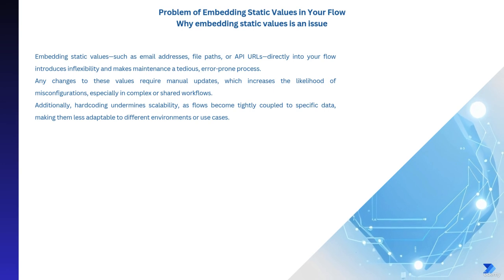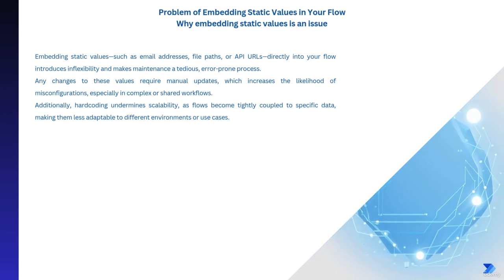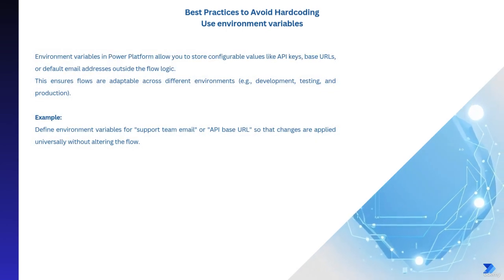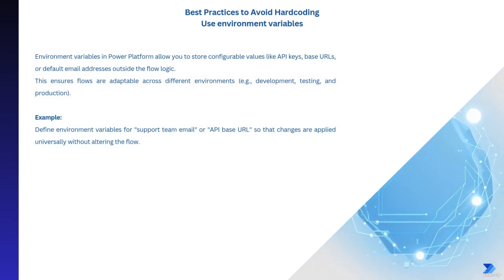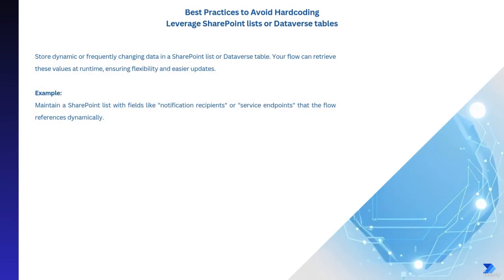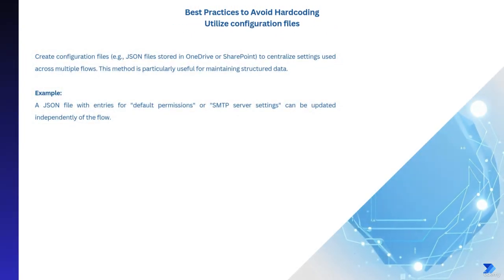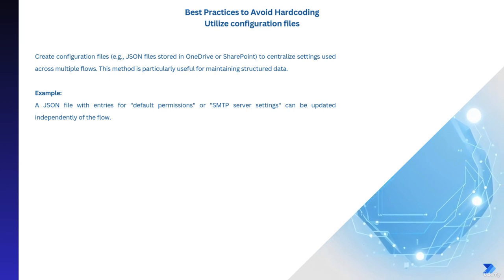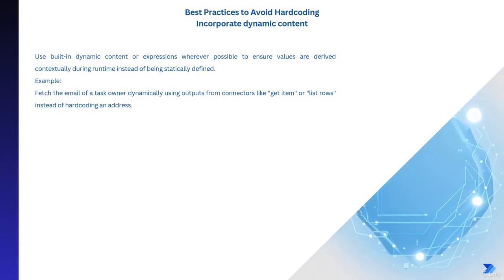181 Embedding Static Values In Your Flow